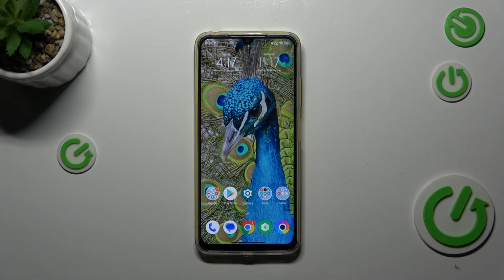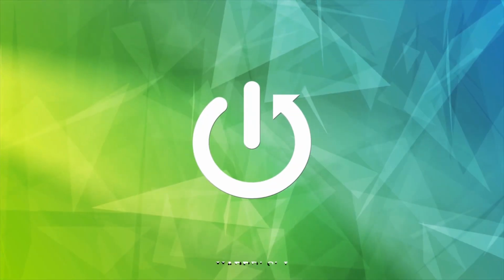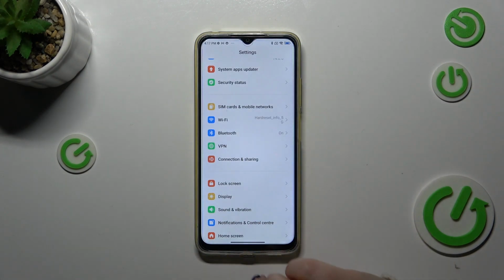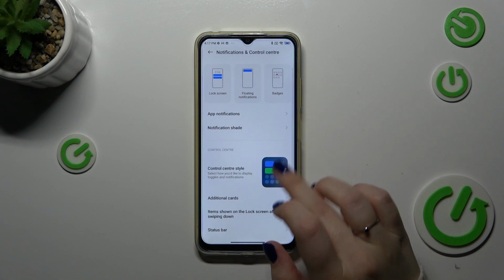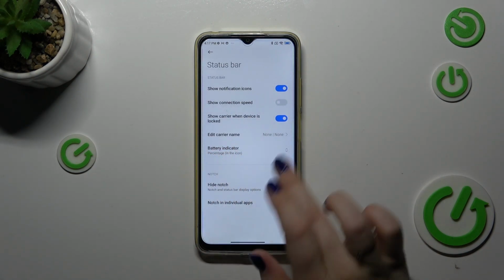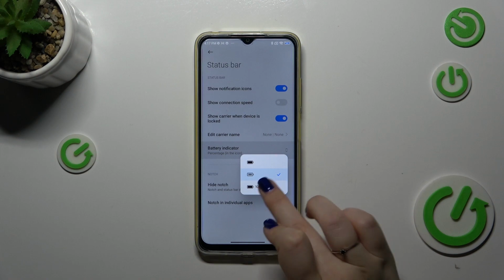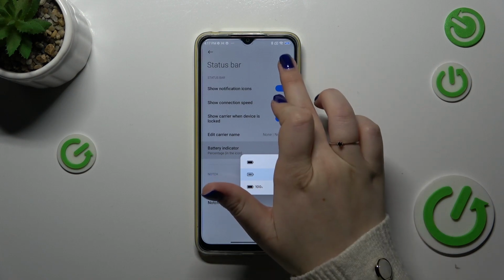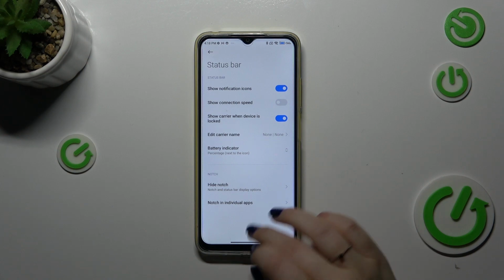How to Enable Battery Percentage on POCO M4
Customize your POCO M4 experience by learning how to display battery percentage alongside the battery indicator in the status bar. Follow our straightforward tutorial to gain quick access to precise battery information, ensuring you stay informed about your device's power status at a glance.

How to show the battery percentage at the status bar on POCO M4? How to add a battery percentage indicator to the notification bar on POCO M4? How to display the battery percentage next to a battery icon on POCO M4?